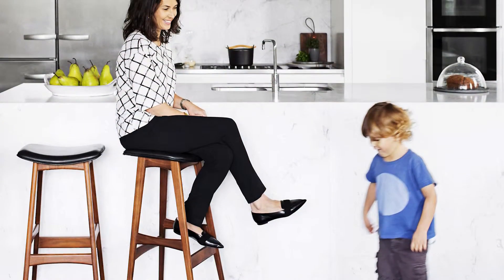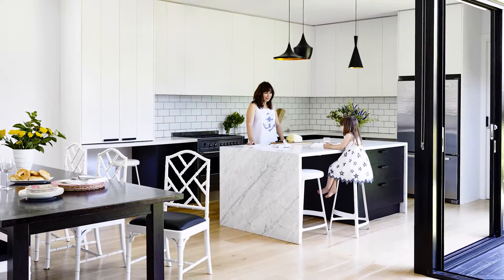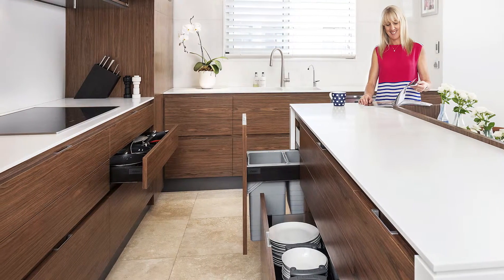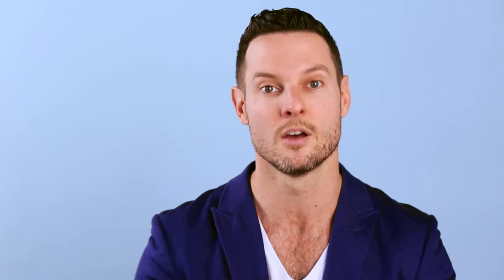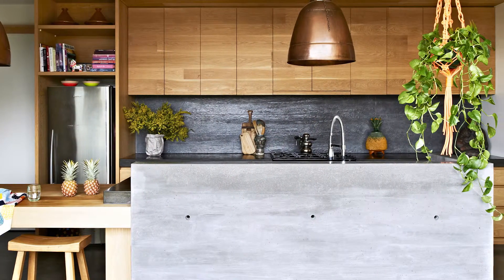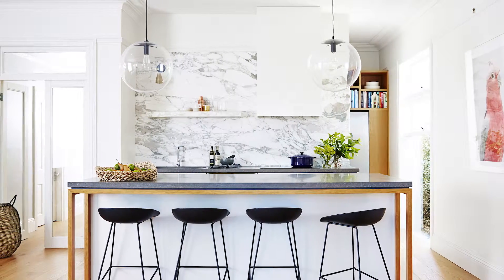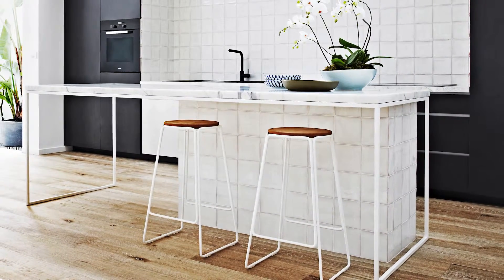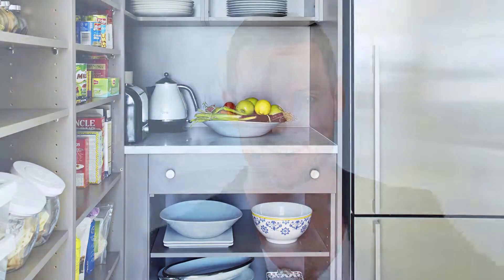Darren Palmer - Kitchens - Australian House & Garden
Interior Design fundamentals with Darren Palmer
for Australian House & Garden